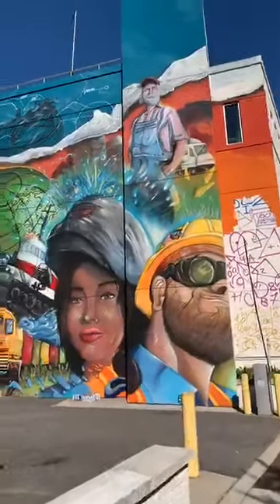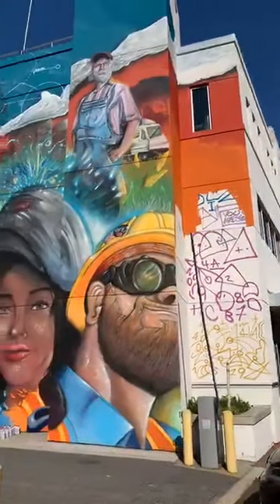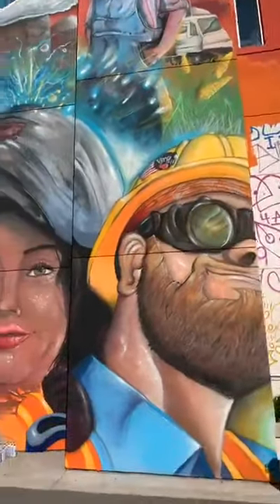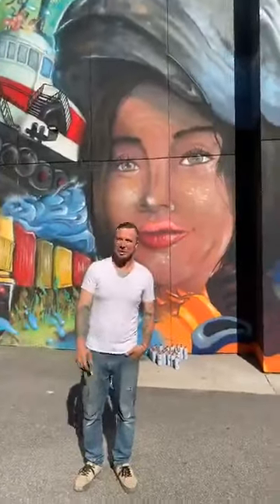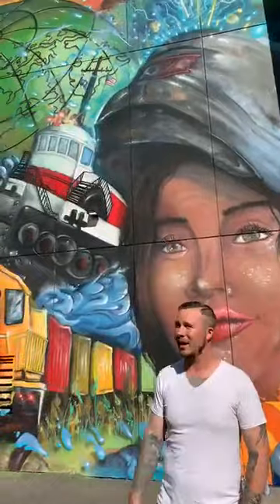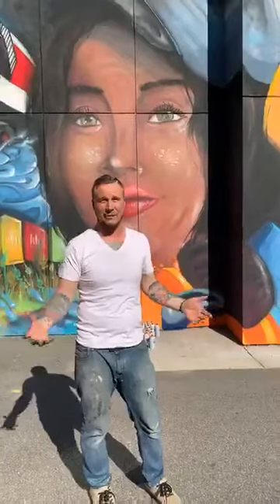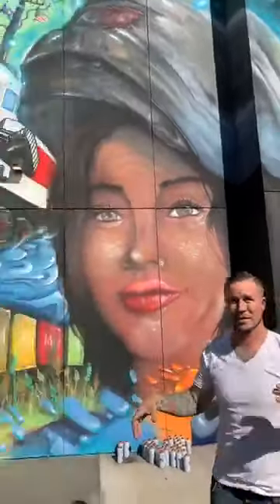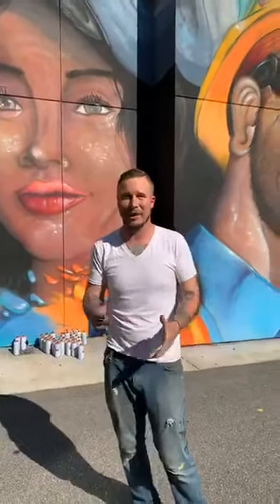VMA's Maritime Supply Chain Mural (Live on 4/16)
Adam Stanton continues to work on the mural brightening up the wall of our building! Only a few more days until it is done. We are thrilled to see how it represents different aspects and workers of the maritime supply chain, who during this time are supplychainheroes!